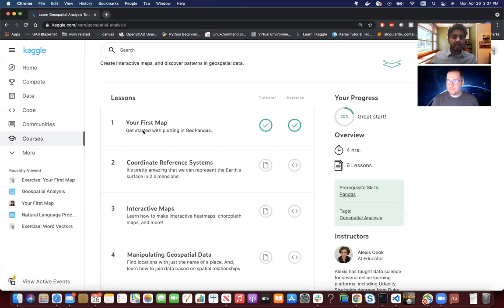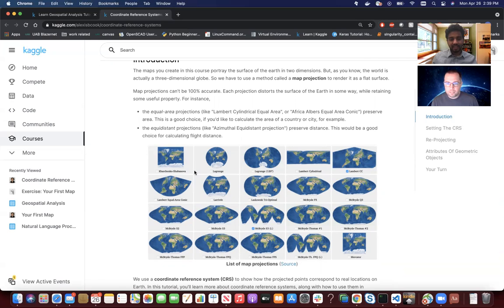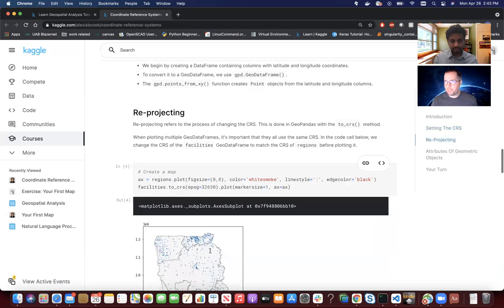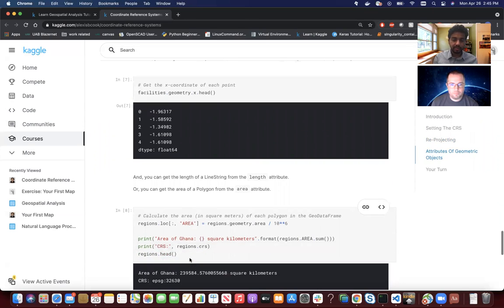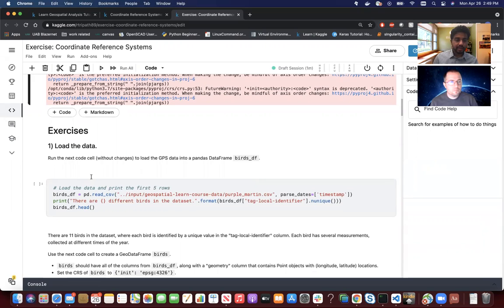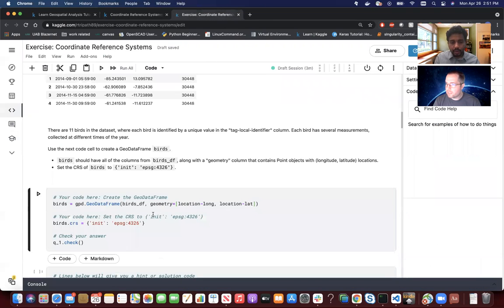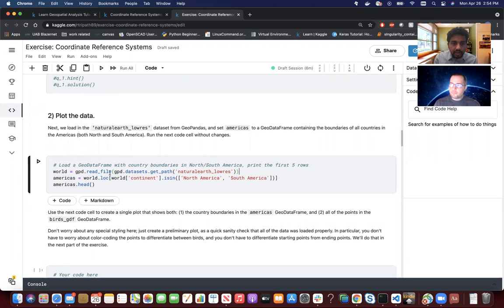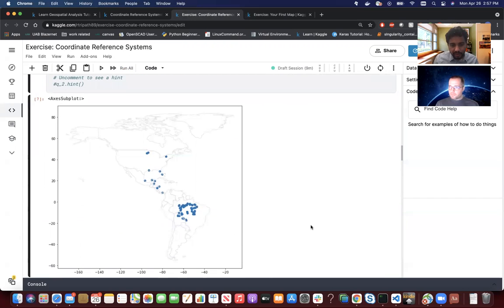Geospatial Analysis (Part 2) [DSJC-064]